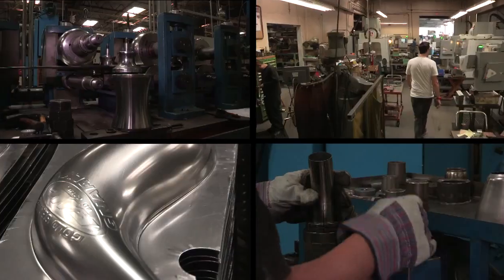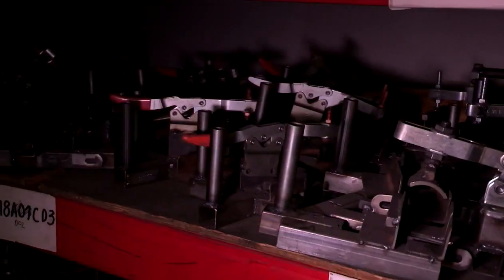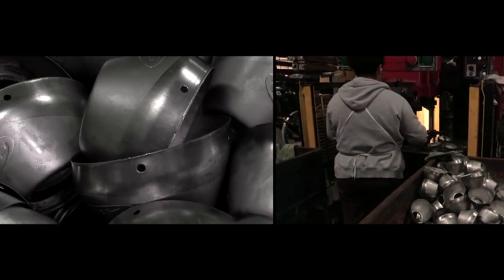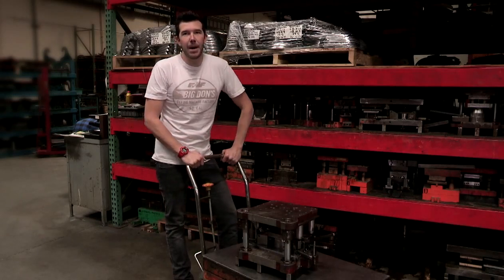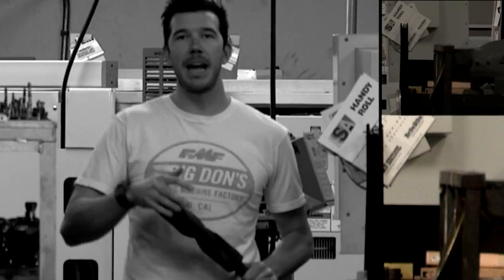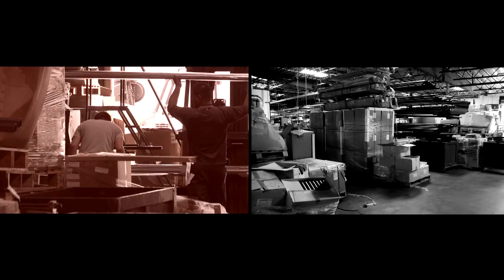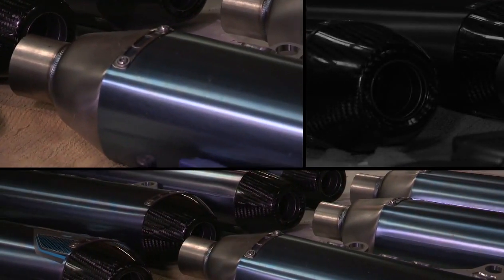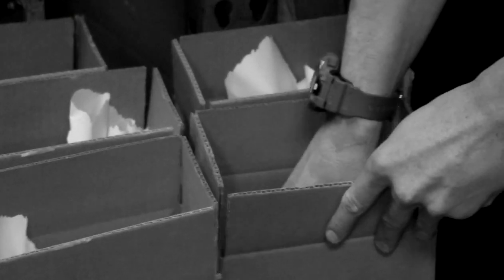FMF Factory Tour (Flying Machine Factory)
FMF (Flying Machine Factory) takes Supercross.com on a tour of the world famous shop. They show us how 4-stroke and 2-stroke exhaust pipes are made. Includes World MX Champion Danny LaPorte, and Donny Emler Jr